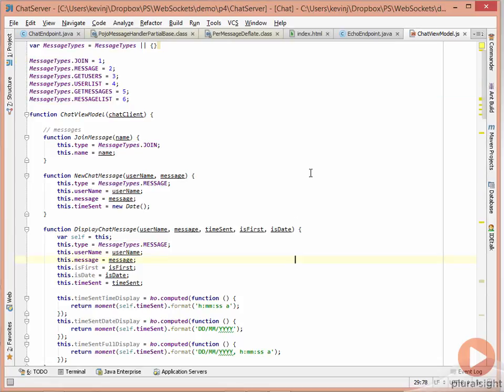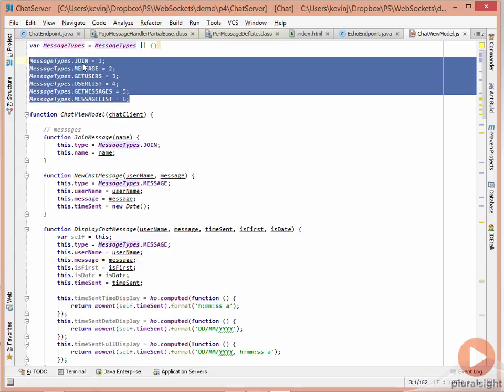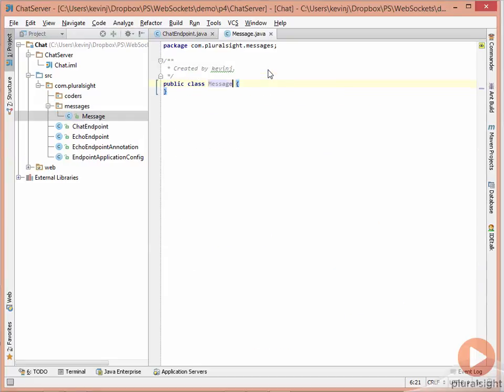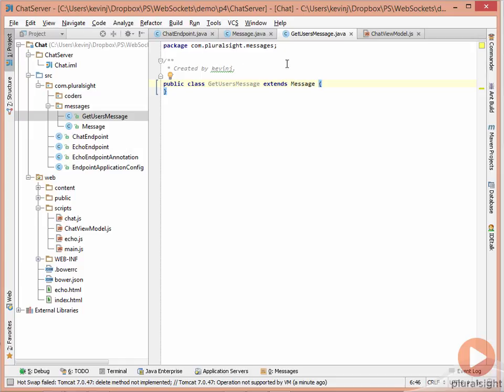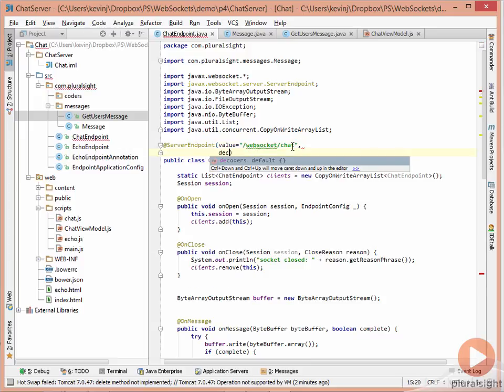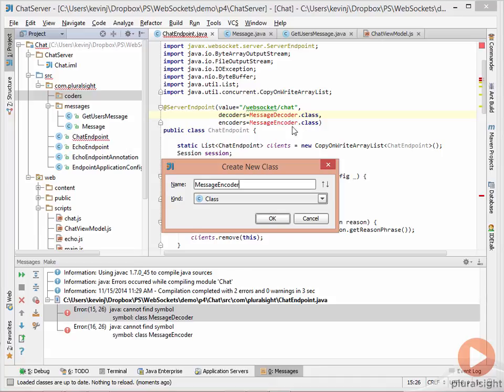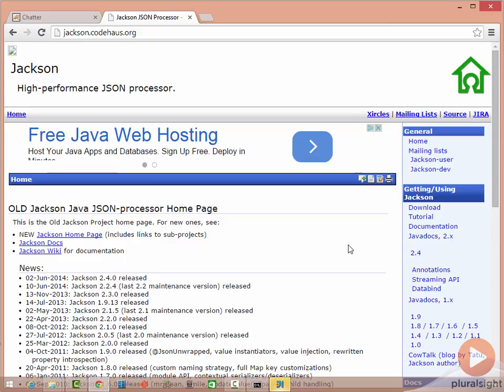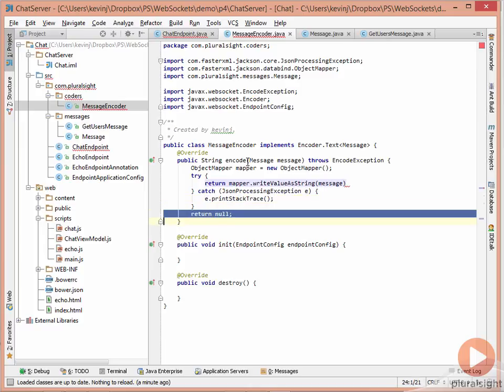04 02 Encoding Messages